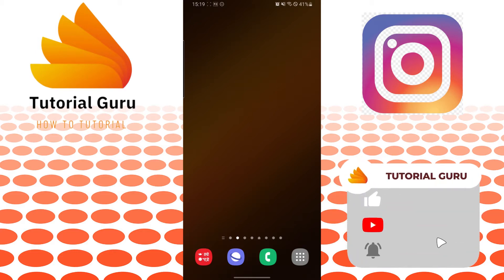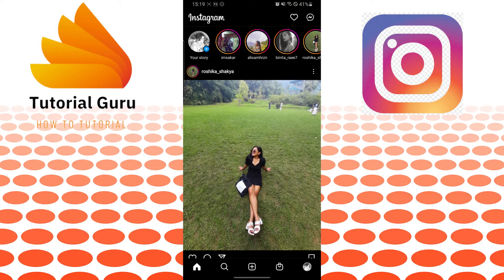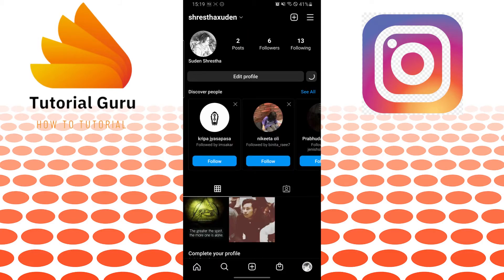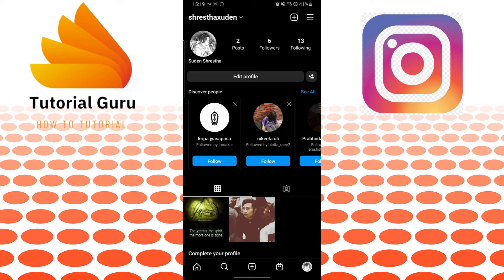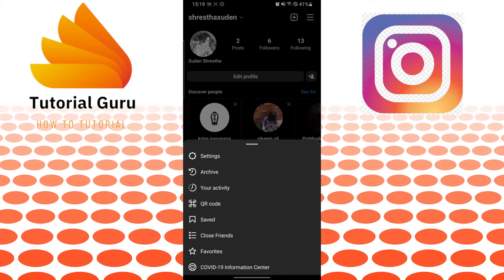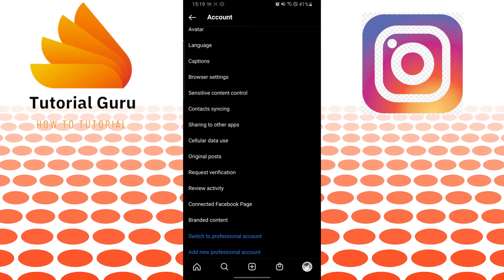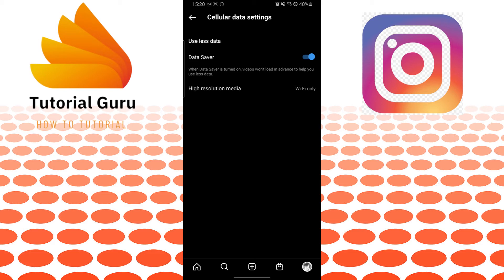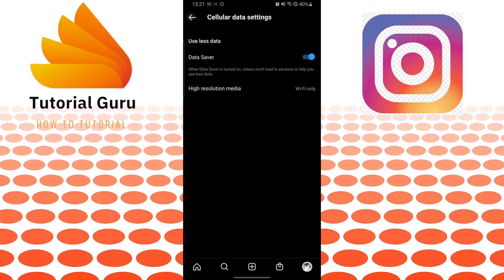How To Stop Video Autoplay In Instagram 2022? Turn Off, Disable Instagram Video Autoplay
Learn how to stop video autoplay in Instagram 2022. You can easily turn off or disable the Instagram video autoplay feature on the Instagram app. This video will show you how to stop or turn off video autoplay in Instagram app with quick and easy steps. So, watch till the end for all the steps to disable video autoplay on Instagram.